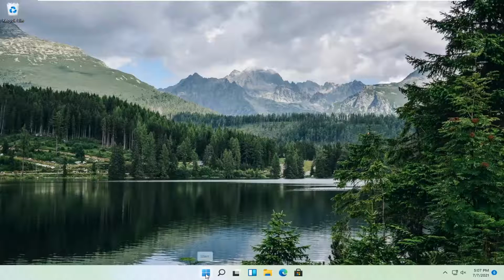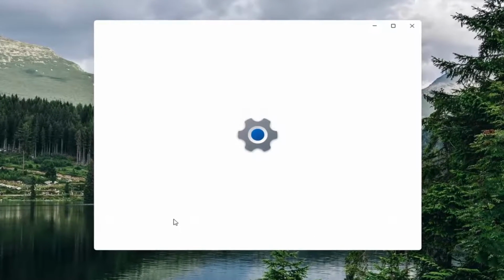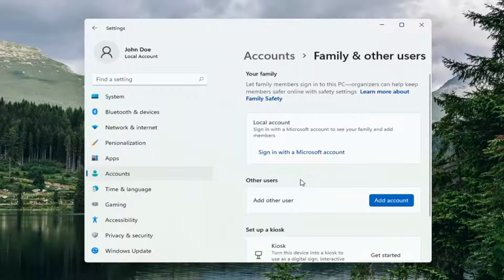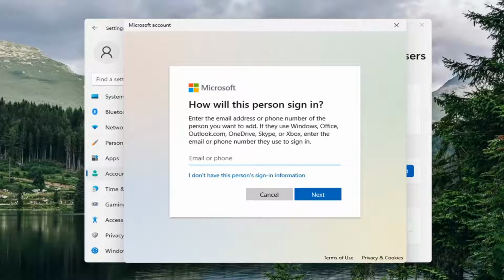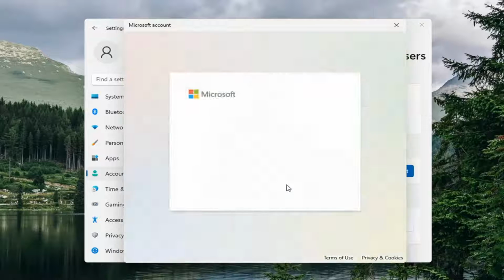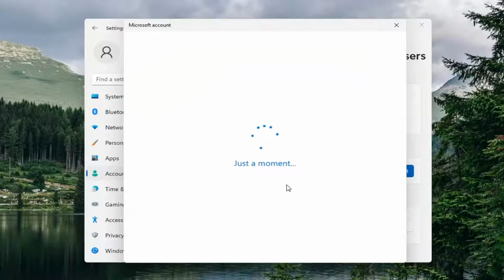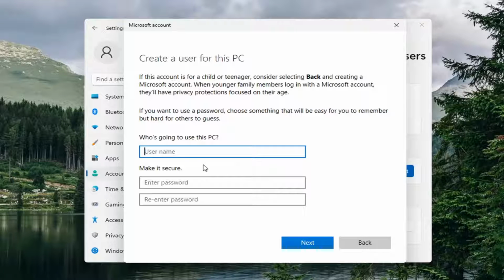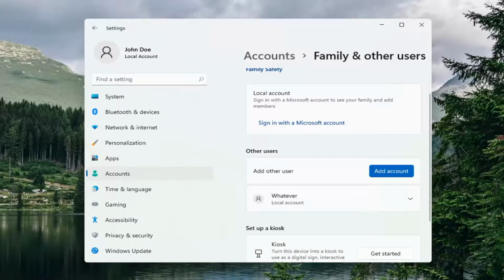How to Create a New User Account on Windows 11 | How to Create a Guest User Account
Creating a separate user account for each employee in Windows 11 lets each person adjust his or her individual profile settings.